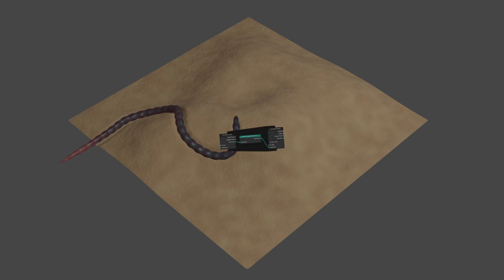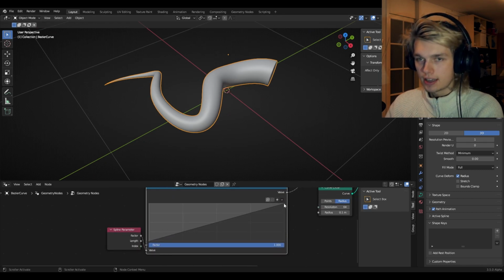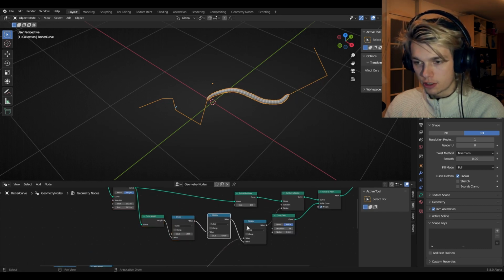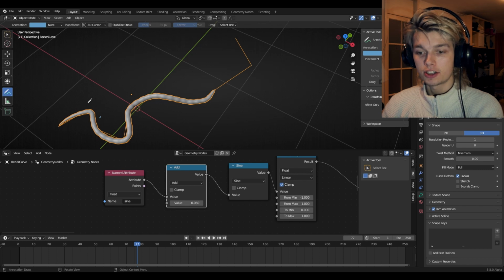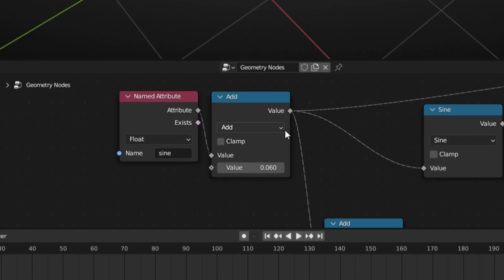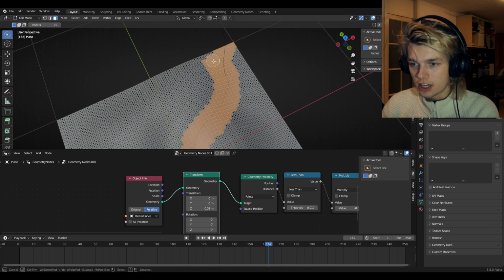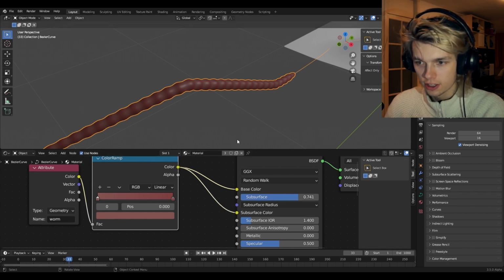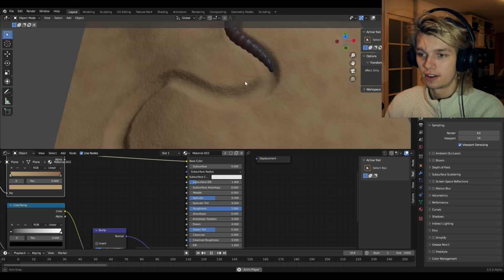Blender Simulation Geometry Nodes for Beginners - Procedural Worm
Learn how to make a procedural worm animation in geometry nodes using Blender 3.5's new simulation nodes. This video contains an in-depth explanation on the logic behind simulation nodes.
The new simulation nodes in Blender 3.5 geometry nodes are opening up the way to some very interesting results.

In this video I used the build Blender 3.5.0 - geometry-nodes-simulation.

00:00 Introduction
00:25 Setup
02:02 Generating a worm mesh
09:40 Simulation nodes worm
19:51 Simulation nodes surface
26:17 Adding materials

Interested in the project file? Let me know. I might set up a way to download them.

I will be making more tutorials on Blender, specifically geometry nodes and simulation nodes.